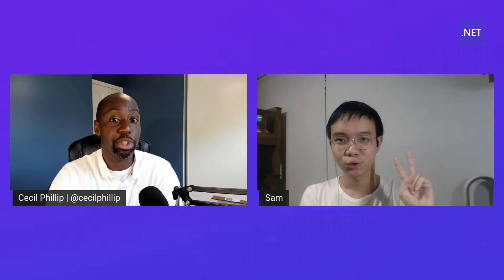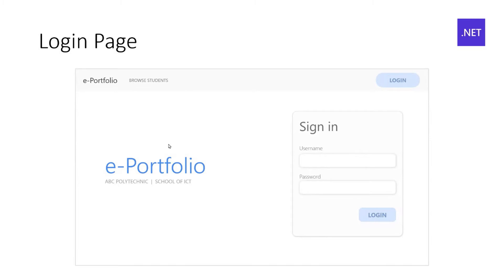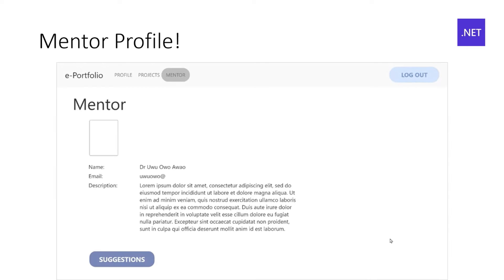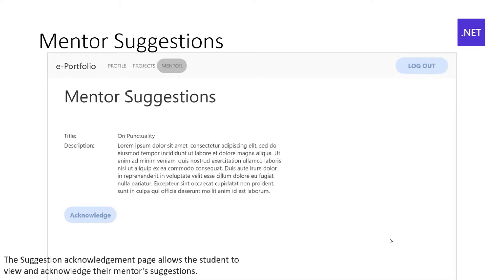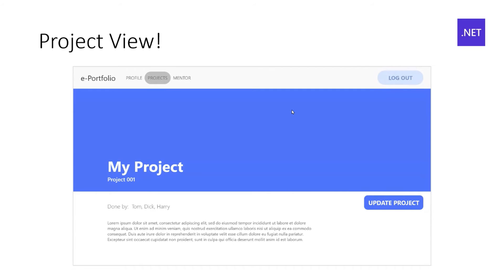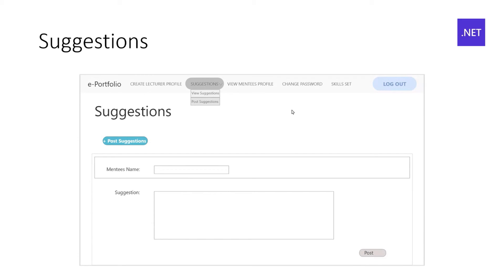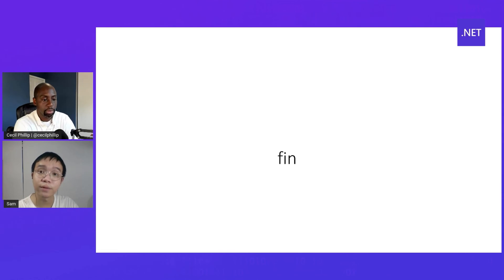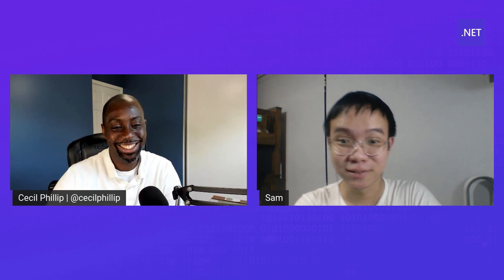.NET Conf 2020 Student Showcase | Featuring Sam (陈 乐凯)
Sam (陈 乐凯) is a Microsoft Learn Student Ambassador and is very new to .NET. His project is called E-Portfolio. It allows mentors and student to share updates about projects they’re working on.

The project was built with ASP.NET Core Razor Pages.